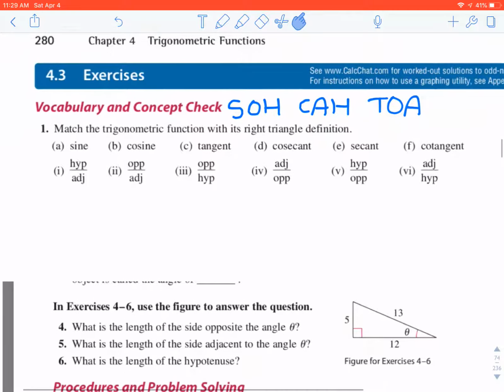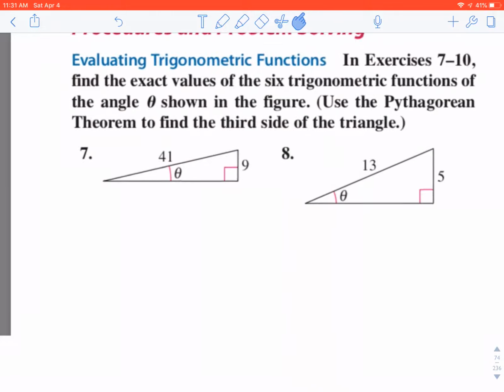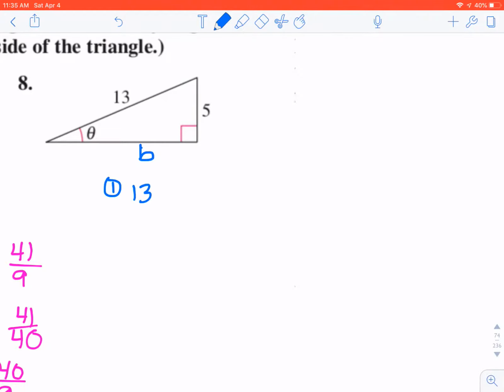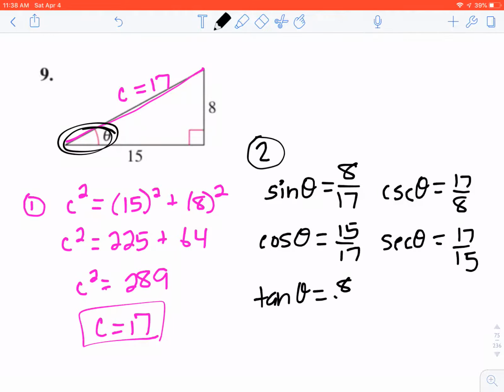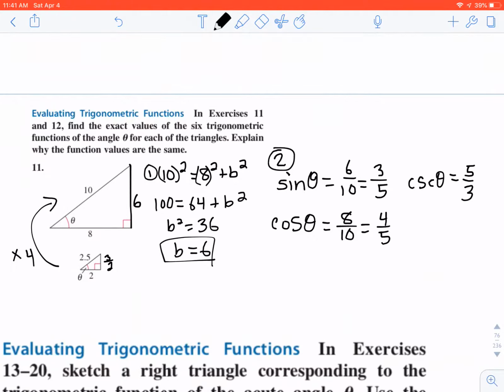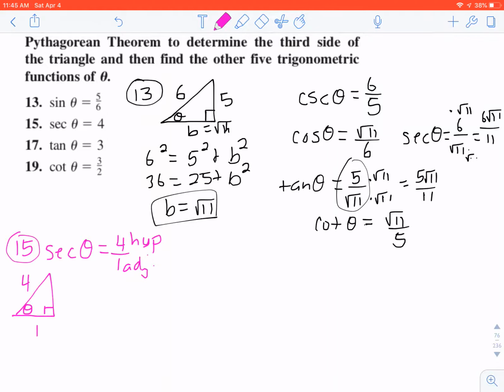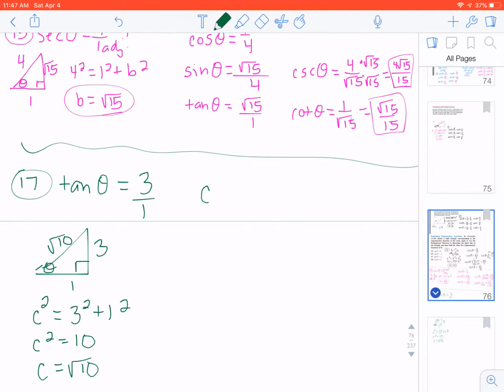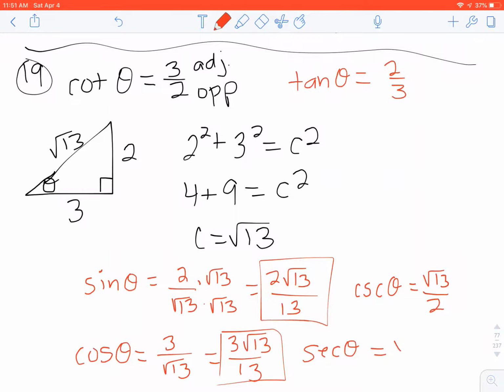TPC Page 280 (#’s1, 4-6, 7-9, 11-19 odd)